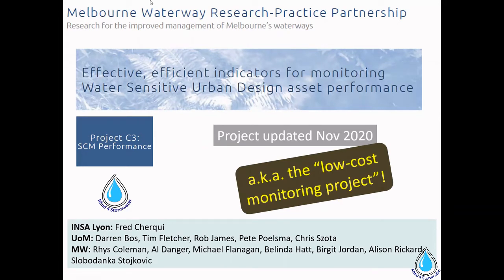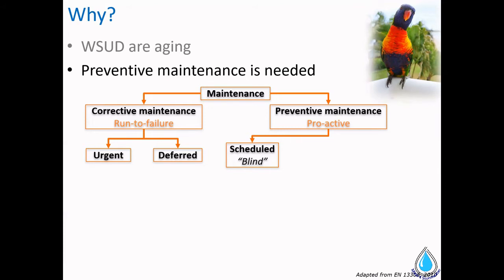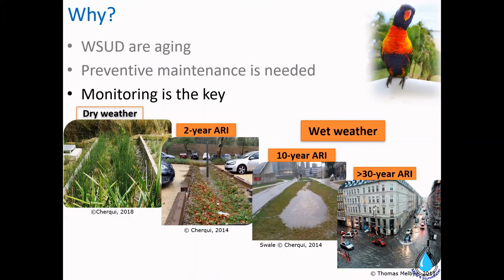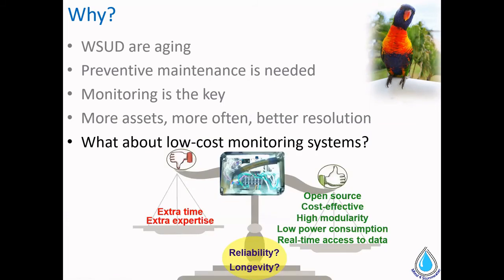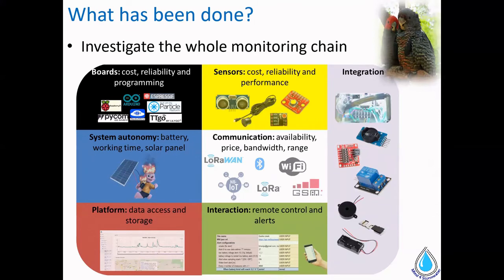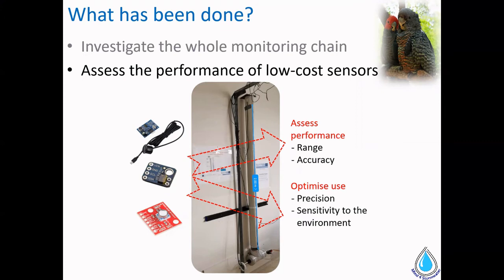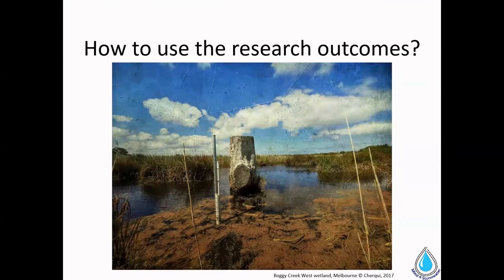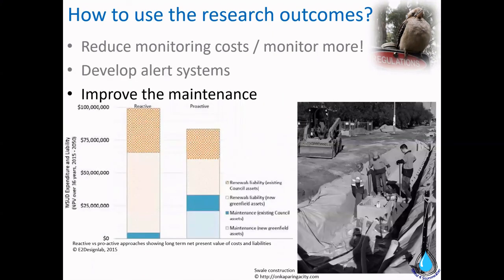Project update Nov2020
Quick project update